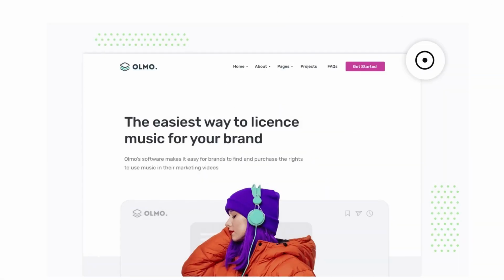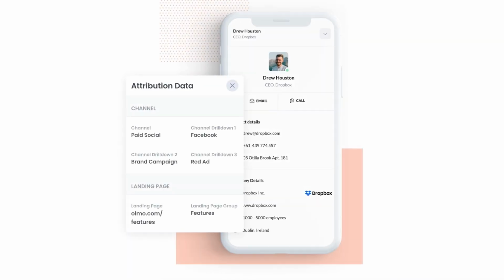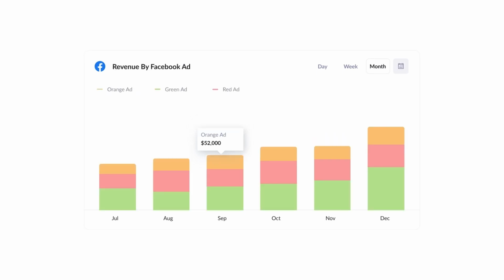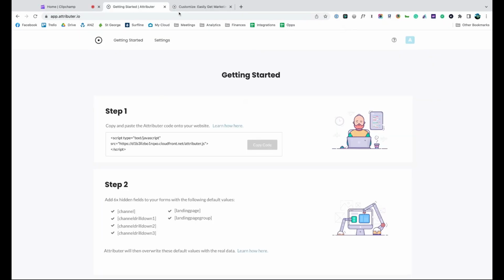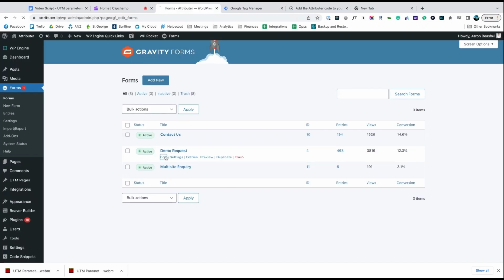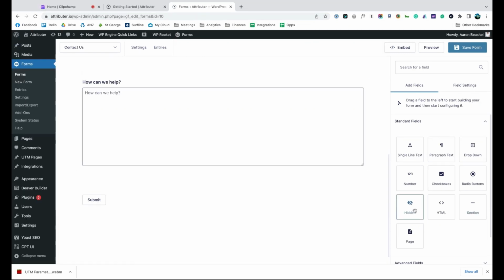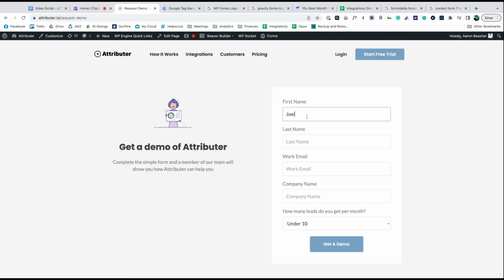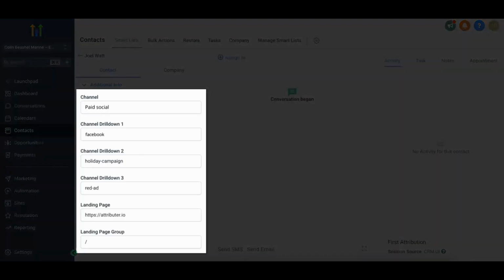Track Facebook Ads in GoHighLevel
Learn how to capture Facebook Ads data in GoHighLevel, so you can easily see how many leads & customers you're getting from your Facebook Ad campaigns.